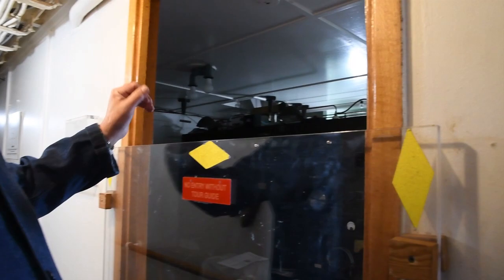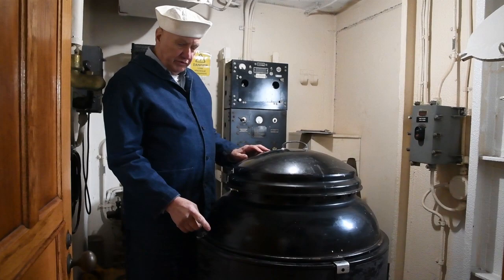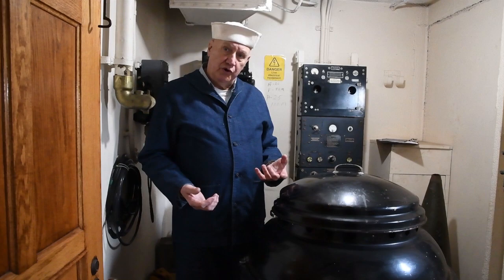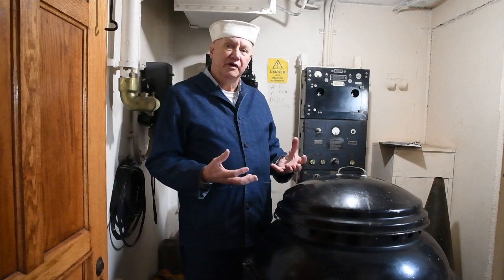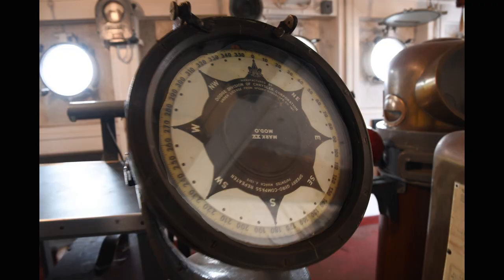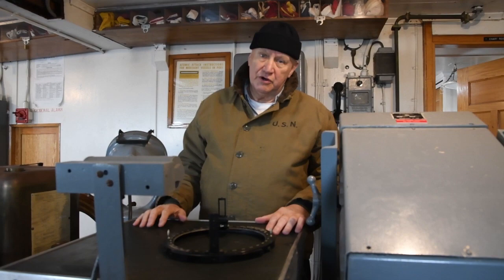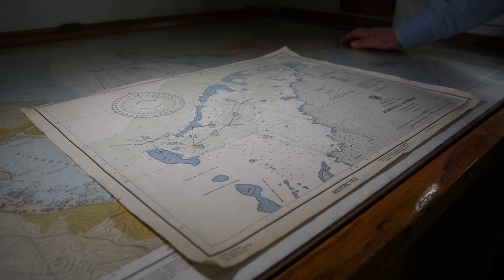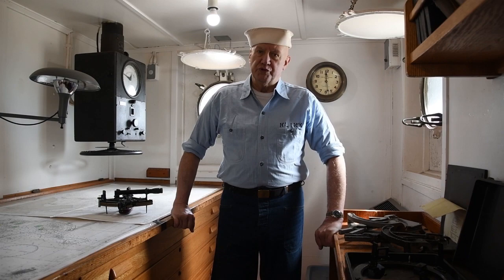Now hear this! Episode 2, Part 2: Gyro Compass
From Point A to Point B:  Navigating with Compasses
Part 2:  The Gyro Compass

Have you watched Part 1?  Do that before continuing with this video!

After learning some of the basic principles of magnetic compasses in Part 1, the pressing need for a different sort of compass on modern ships will be clear to you.  Part 2 of this video is a non-technical overview of the gyrocompass, how it works, how it was used on World War II ships, and why it was a revolutionary device for maritime navigation in the 20th Century.
for more information about the ship and how visit us.